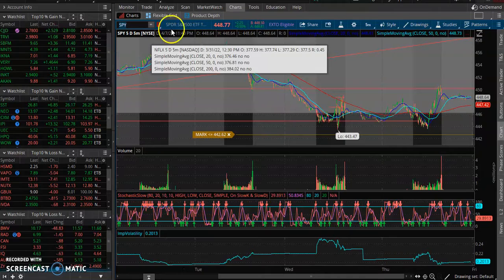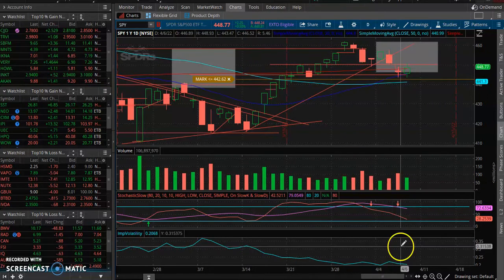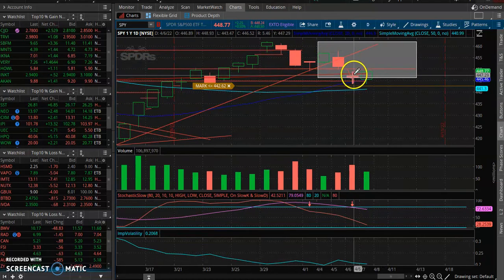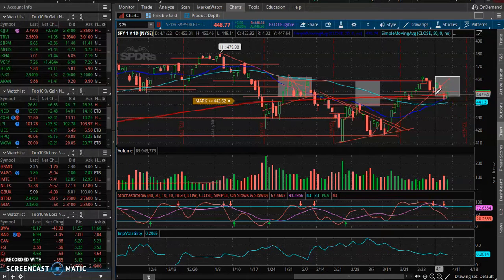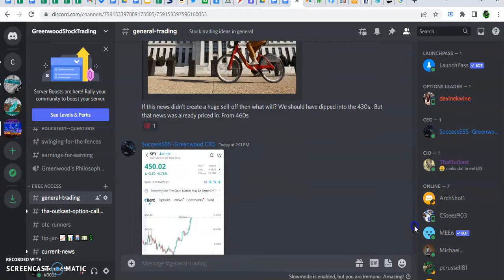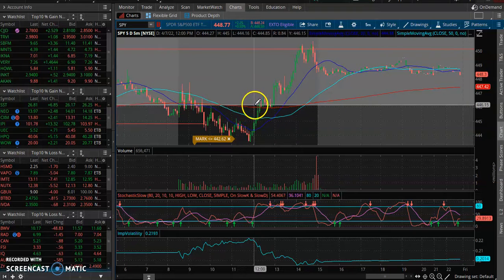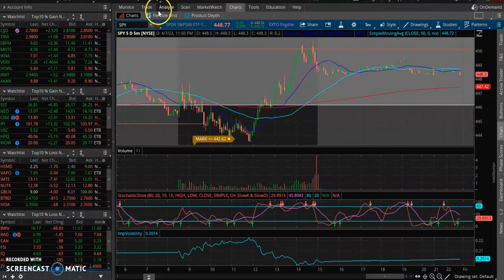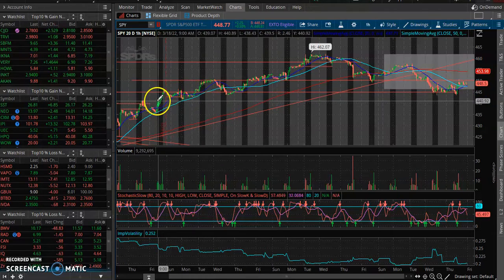Calling Exact Bottom On $SPY And Why Plus Bullish Case For $SPY & $QQQ During Market Shake Out